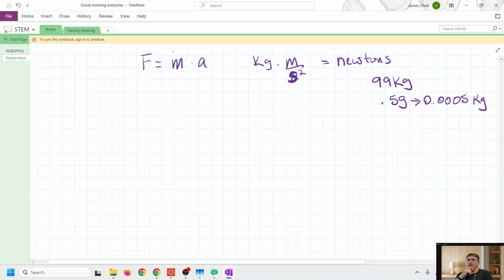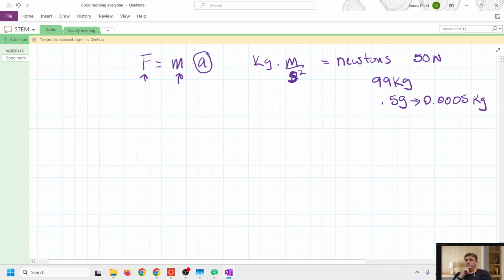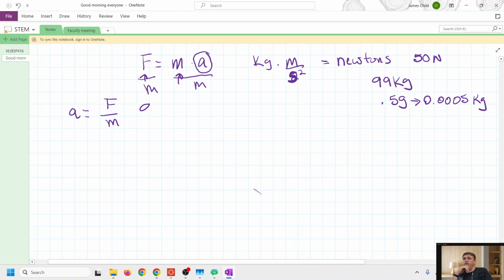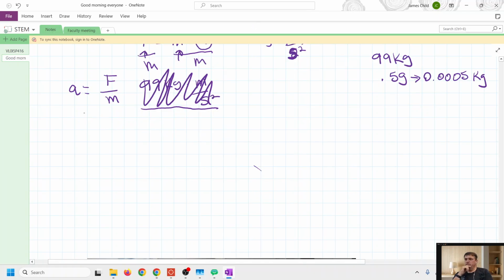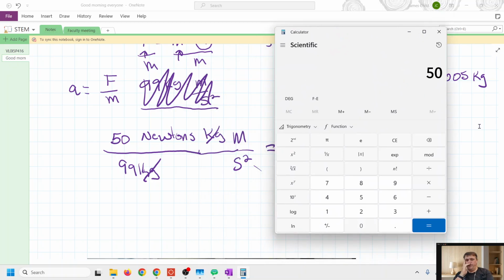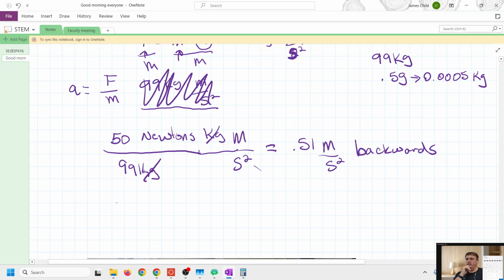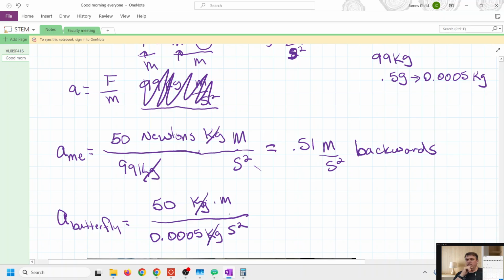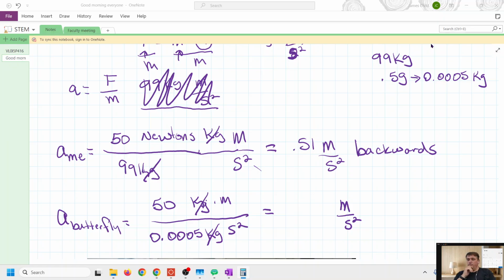Math for Butterfly Acceleraton